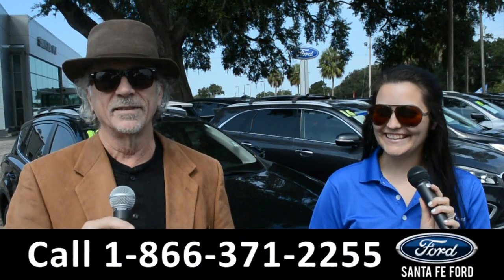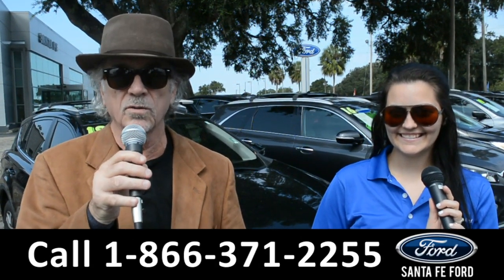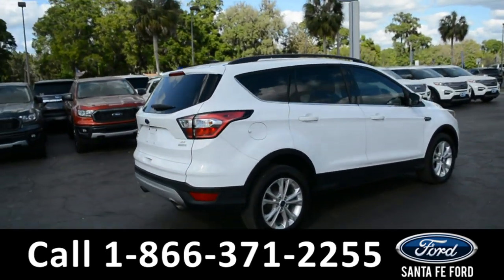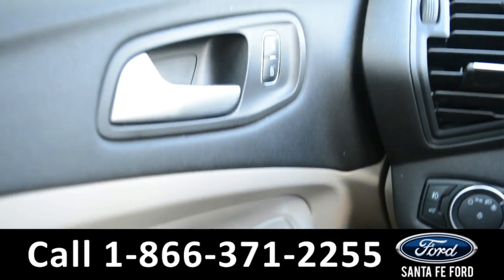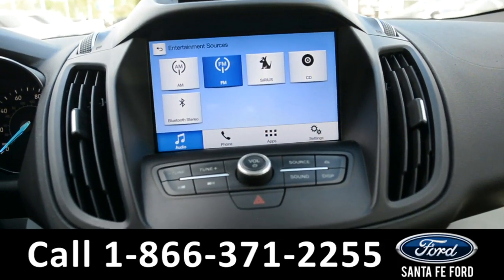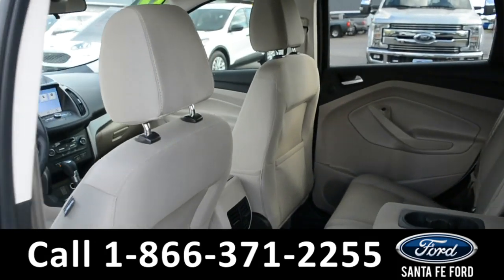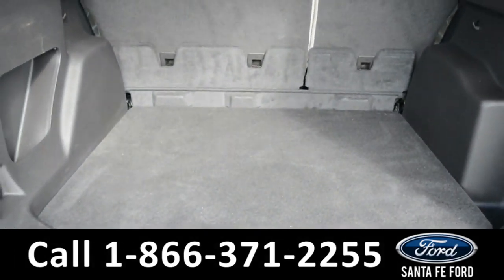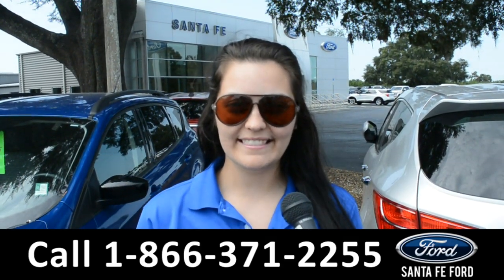Ford Escape Alachua Gainesville Fl 1-866-371-2255 Stock# G-40333P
Ford Escape Alachua Gainesville Fl 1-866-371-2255 Stock# G-40333P Here's the LINK!

video videos Ford Escape Alachua Gainesville Fl